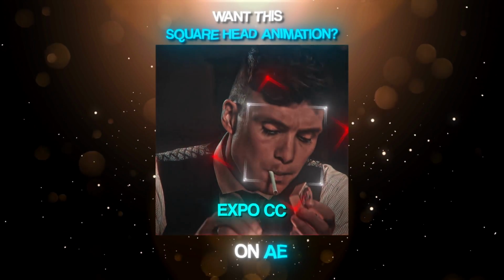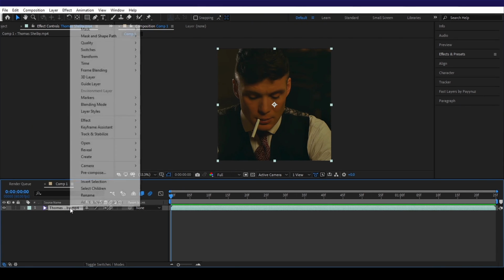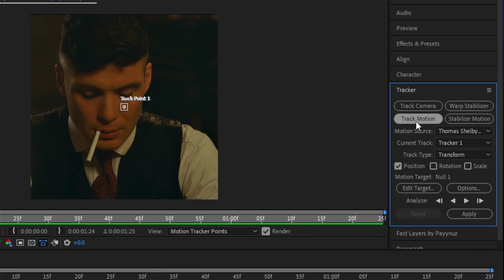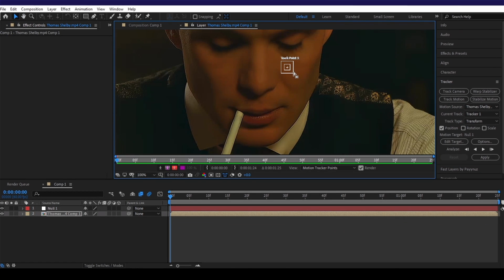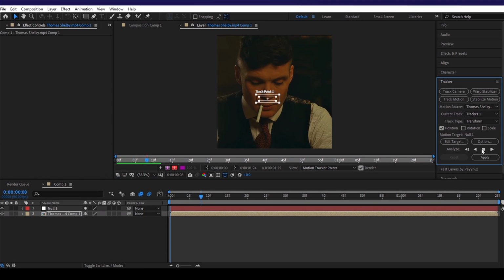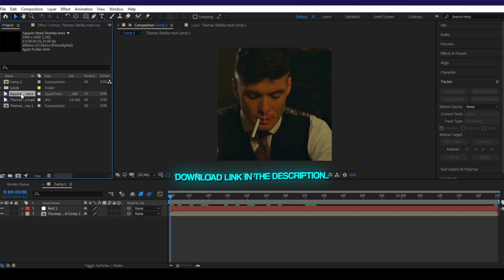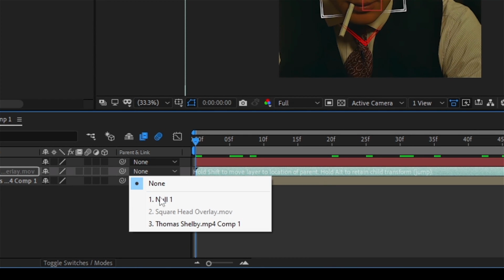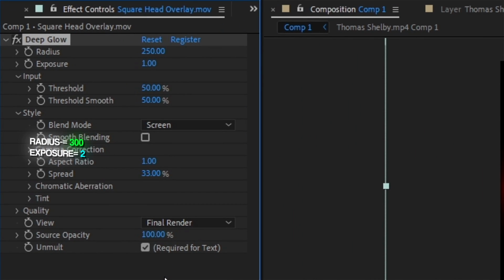Square Face Tracking Tutorial | After Effect's Guide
Today, I created a fresh video on Square Head tracking for your editing needs. I trust this content is both useful and informative for you.

Similar Keywords:-

Target Tracking After Effects
TikTok Target Tracking effect
line text alight motion
text animation
Squares tracking face after effects tutorial
text animation alight motion
How to make target tracking after effects
Square head
Face Track